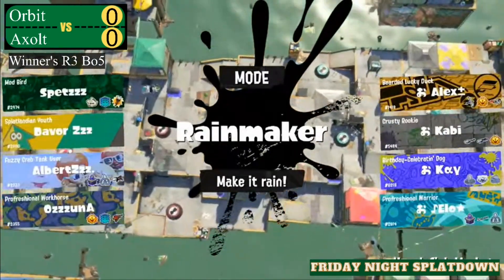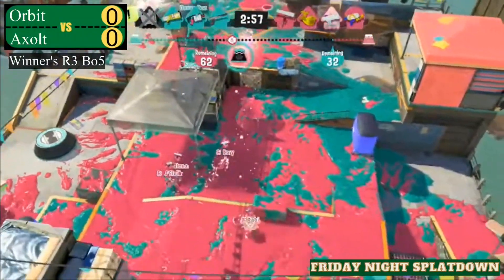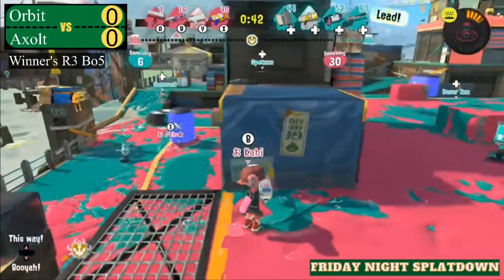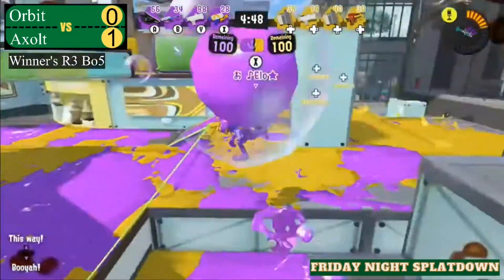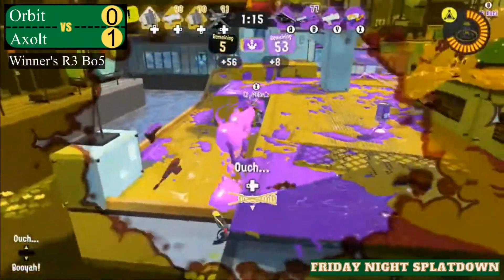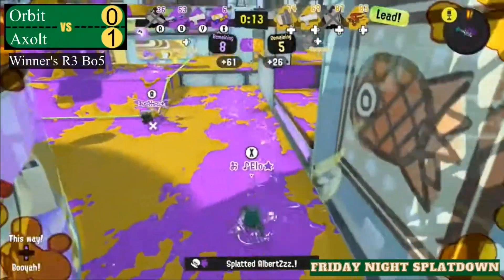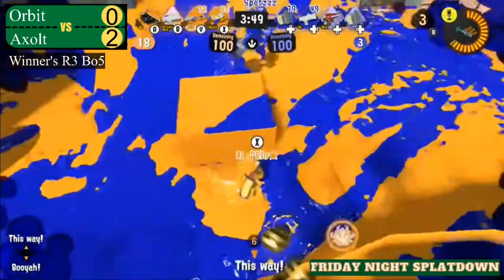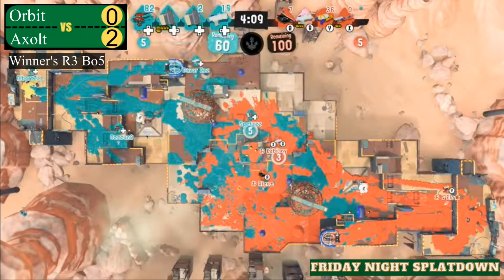Comm errors are ruining my tournament [Axolt vs Orbit] FNSD 30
Every Splatoon 3 players knows about dcs and communication errors, they're unfortunately part of the game, but here's what they look like in a tournament.

Winner's Semis from Friday Night Splatdown 30 between Axolt and Orbit.

parias
Hachi

^main content

0:00 RM Hagglefish Market
6:05 SZ Museum d'Alfonsino
12:28 dcs and comm errors
14:43 CB Scorch Gorge(real)